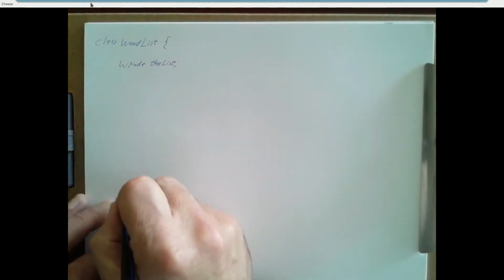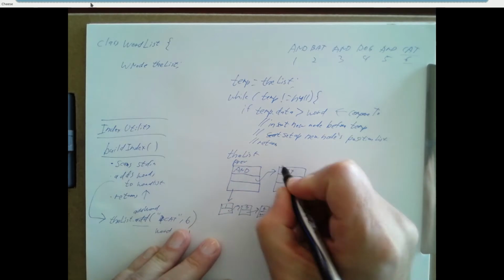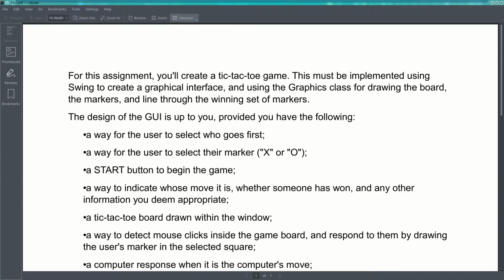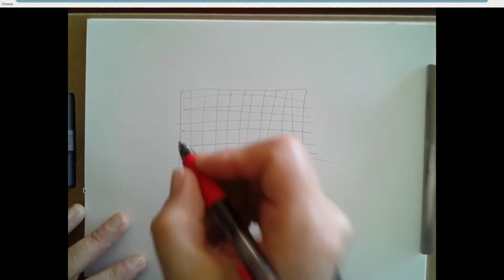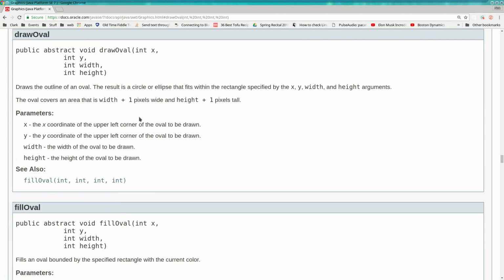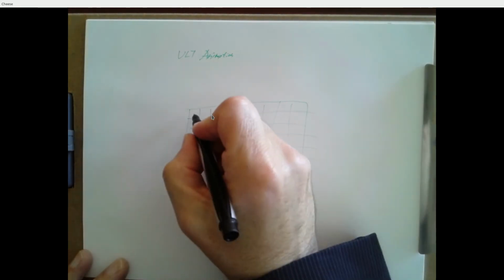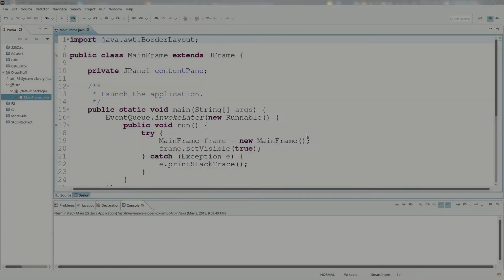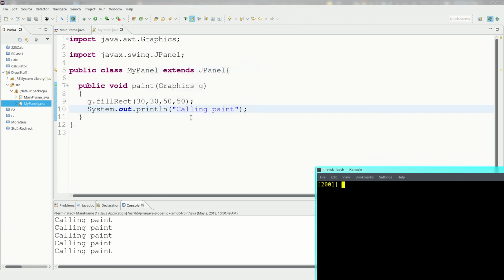CSE 223A 20180502